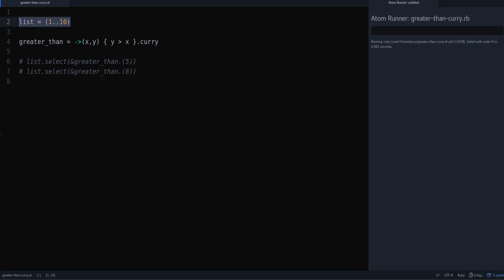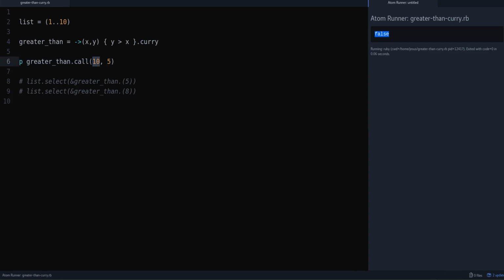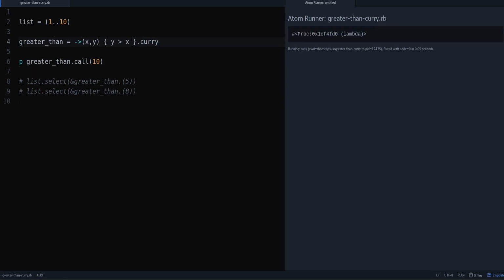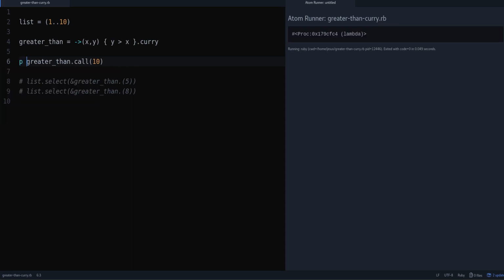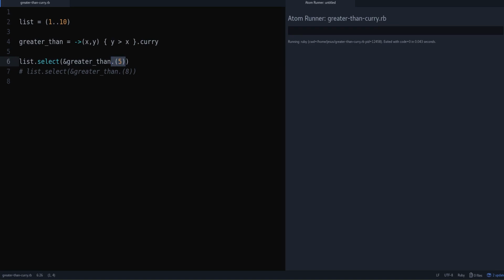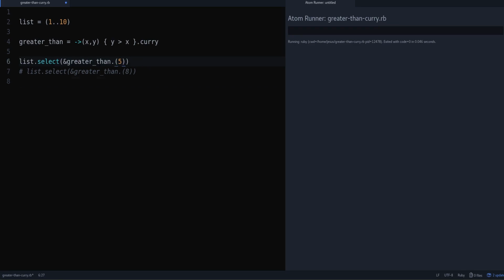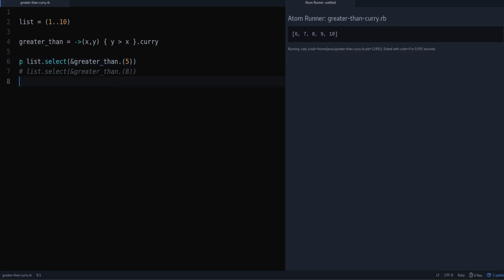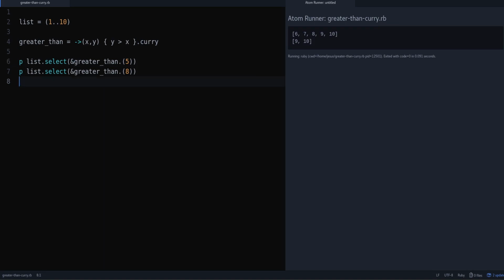Ruby Functional Programming: Partial Appplication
Watch this video to learn about the functional programming concept of partial application & how to use it in Ruby with the curry method.